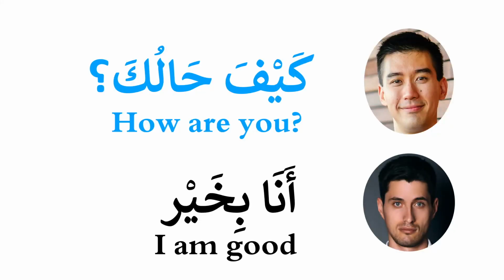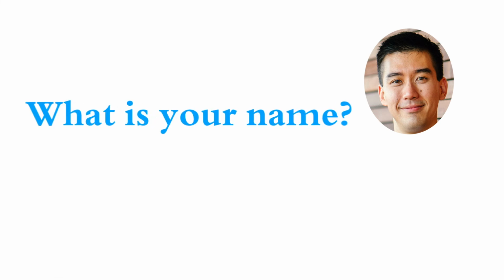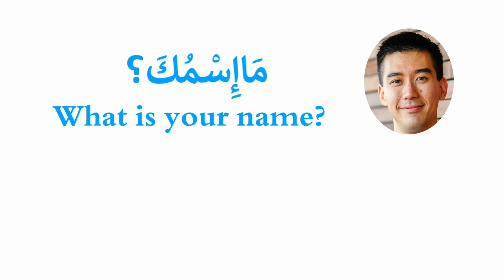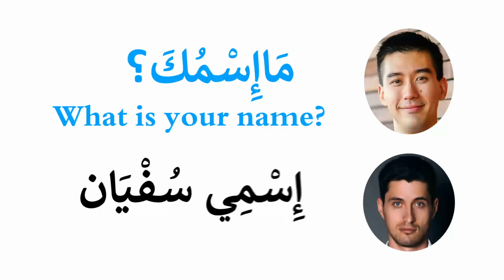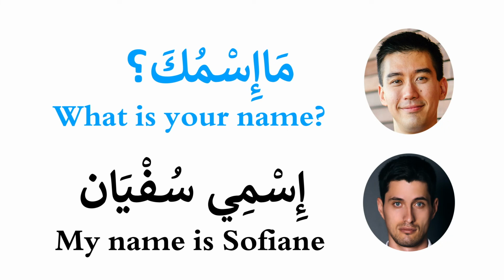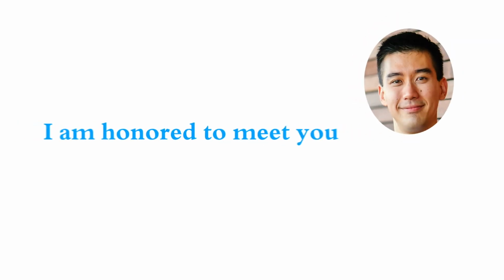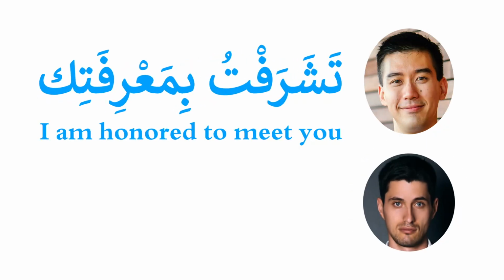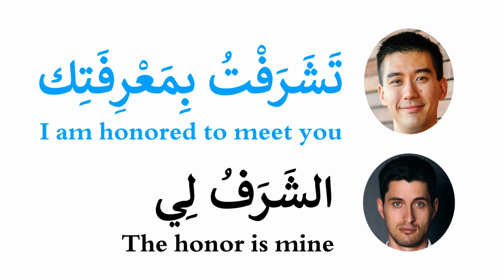Greetings in Arabic | Useful Arabic words and phrases when meeting people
Learn how to greet and welcome people in standard Arabic (Fus-ha). A conversation is added at the end to help you put those words in a context.